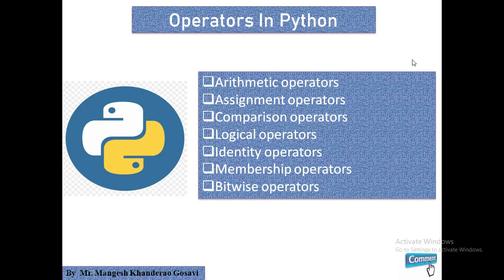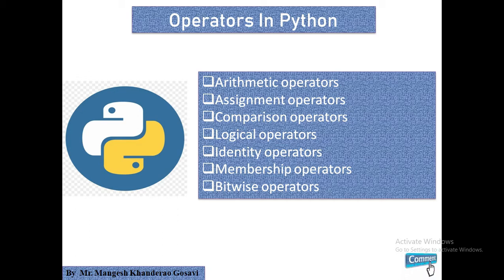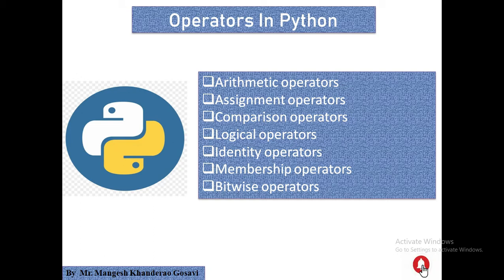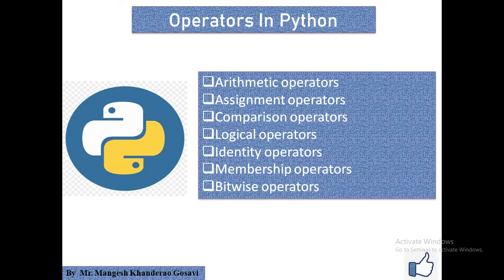29 Operators In Python